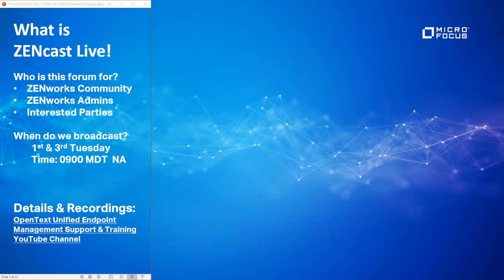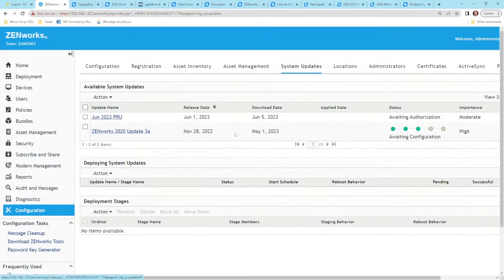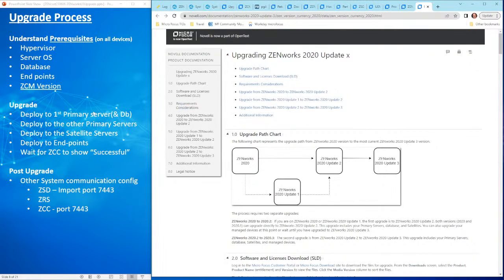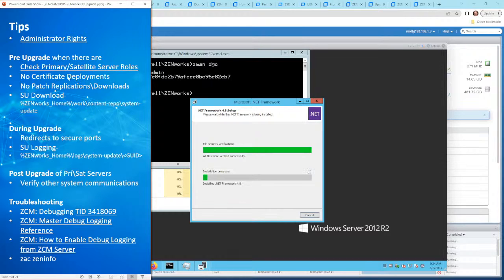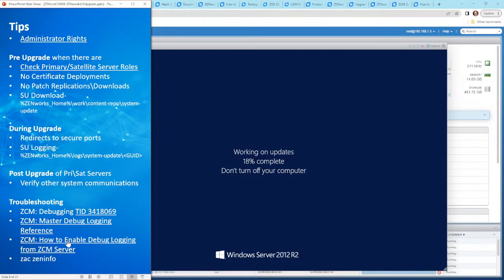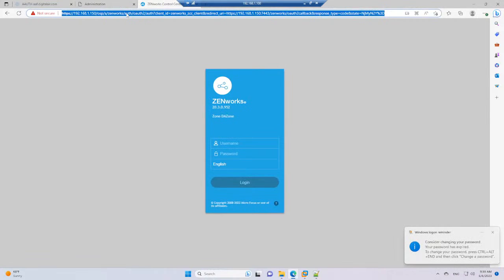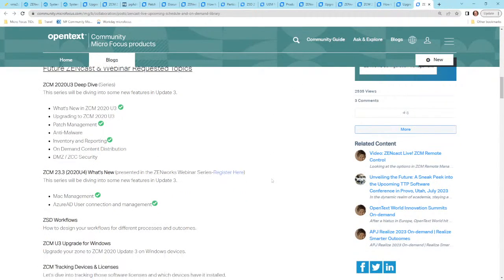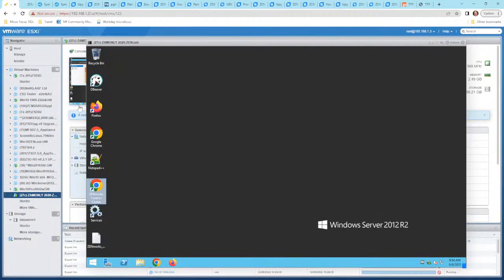ZENcast Live! ZCM 2020 U3 Upgrade on Windows OS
We'll be discussing and demoing the Update 3 upgrade wizard on ZCM 2020 U3 upgrade on a Windows OS.